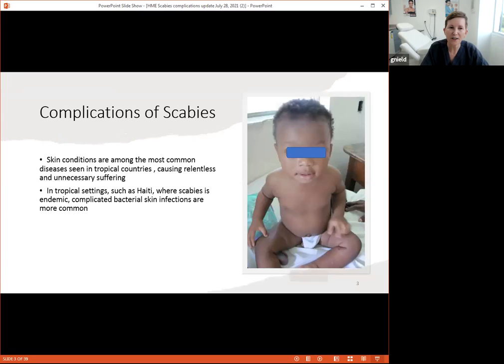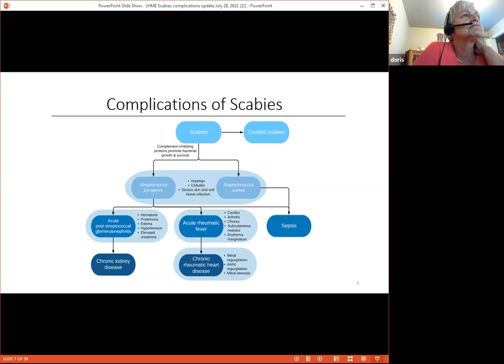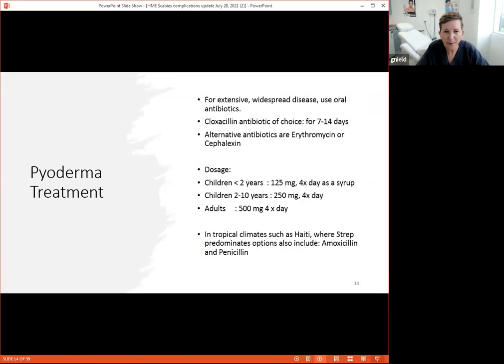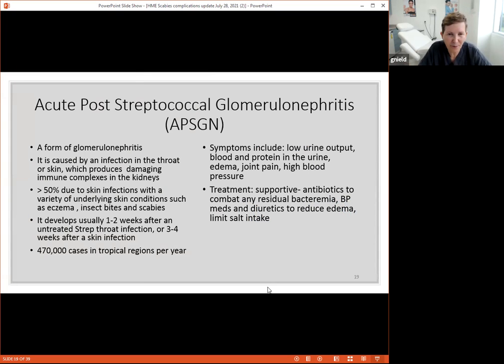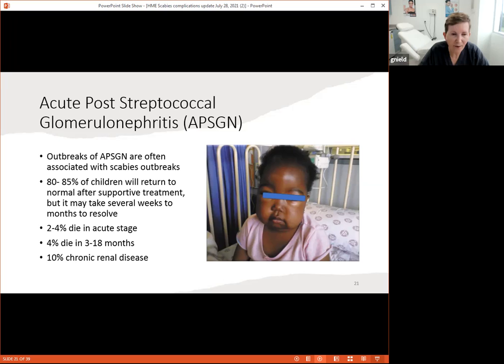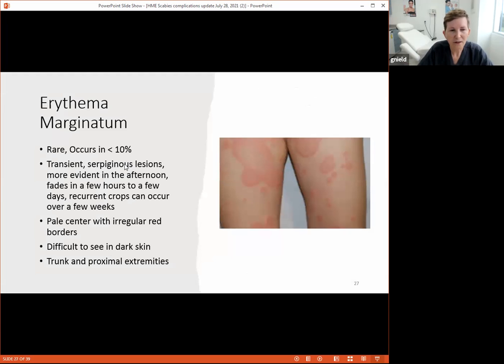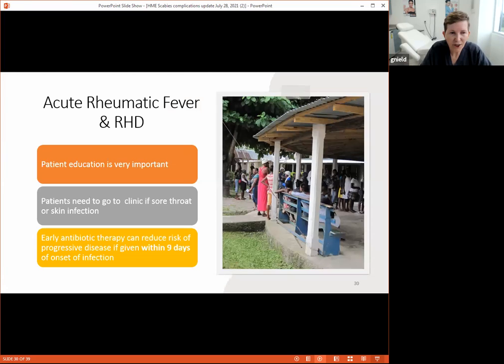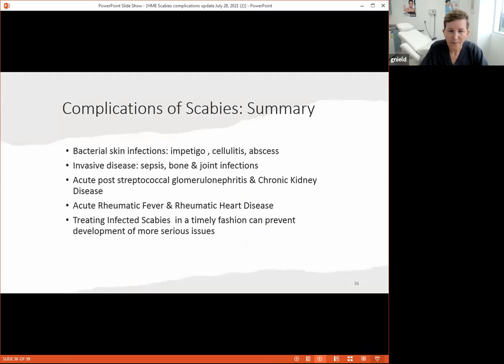07/29/21 Complications of Scabies - Dr. Nield